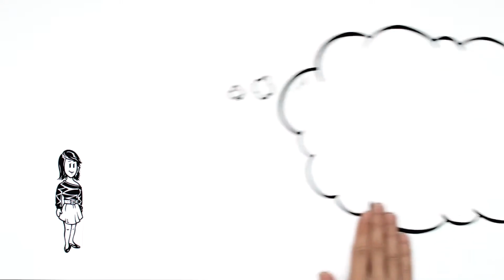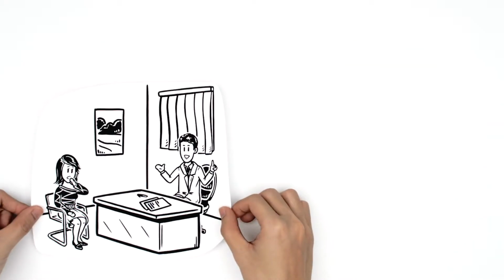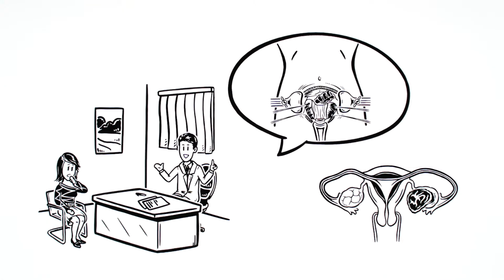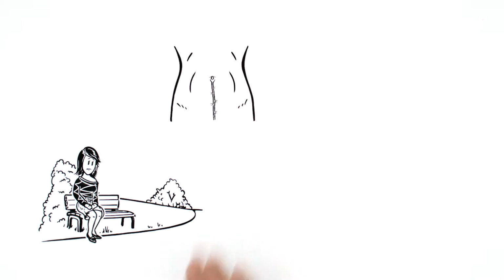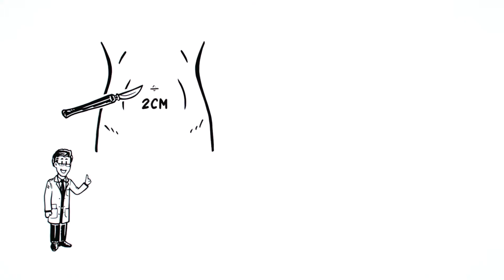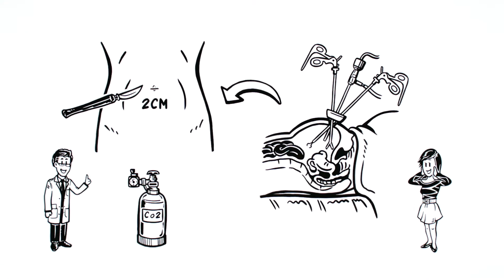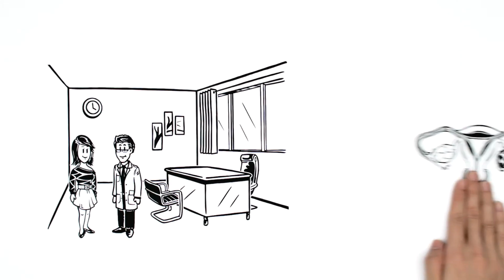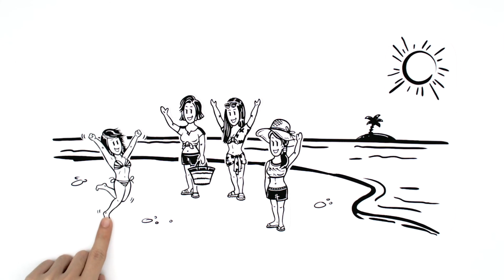Gynaecological Single Incision Laparoscopic Surgery - Health Plus Animated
Single Incision Laparoscopic Surgery is a form of key-hole surgery. Major surgery can be done with only one cut (2 - 3cm) at the umbilicus.

A special port (called the single incision port) placed at the umbilicus incision, allows multiple instruments to perform surgery within the abdomen. Ovarian Cysts, Fibroids and even the entire womb can be removed with Single Incision Laparoscopic Surgery.